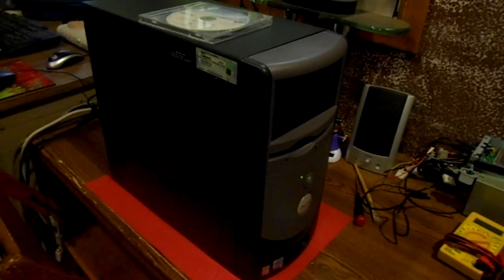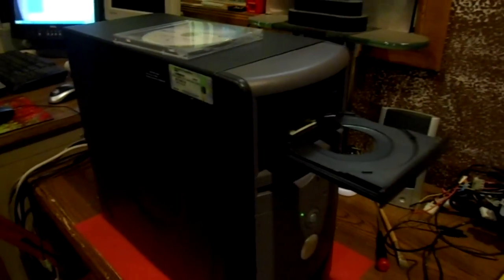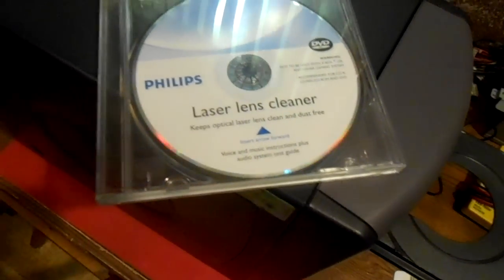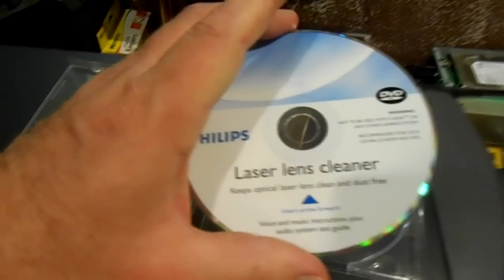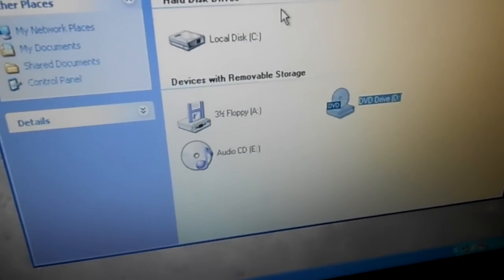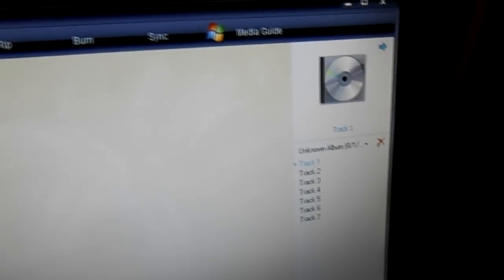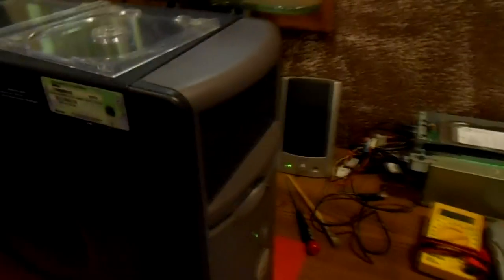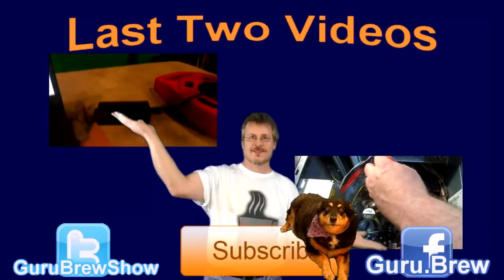How to Clean CD/DVD Laser Lens in Computer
A quick and super easy way to repair and clean CD/DVD laser lens. This video demonstrates the use of CD/DVD laser lens cleaning disk manufactured by Phillips. The dry brush cleaning system safely removes dust, debris and other contaminants from the CD/DVD players laser lens, leaving it clean and performing optimally.